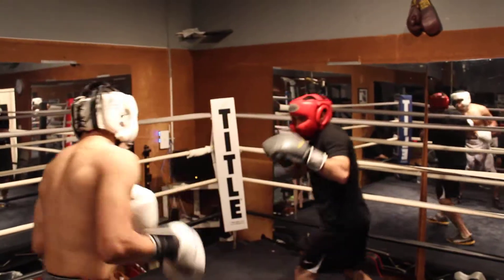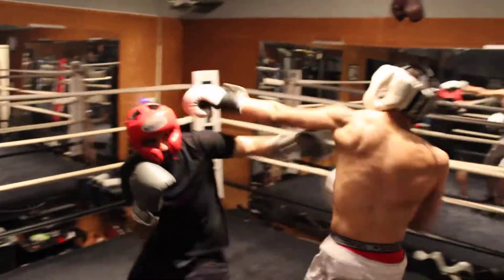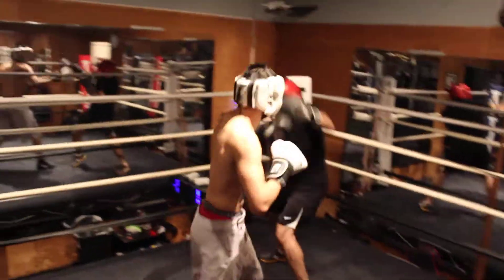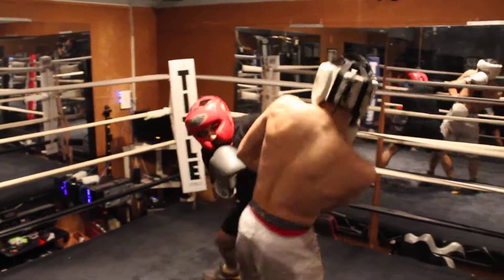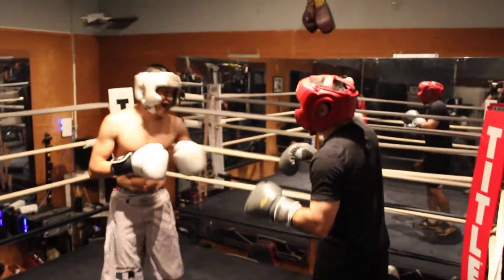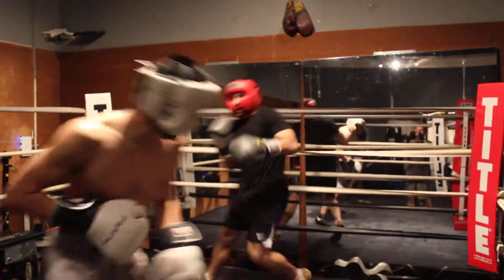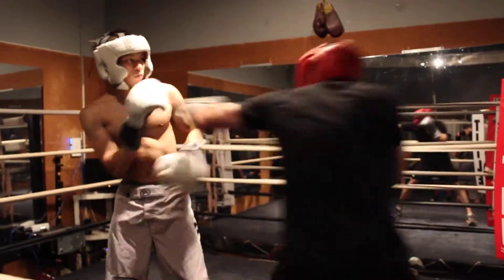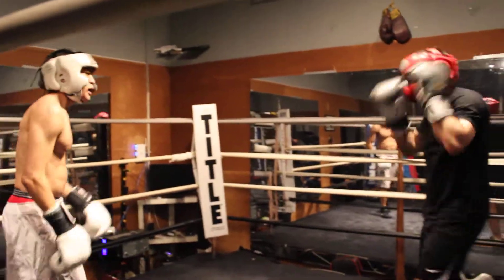Haik vs Johnny - 1 of 2